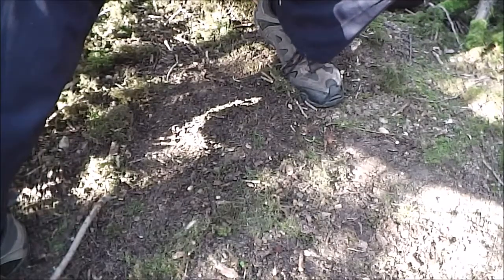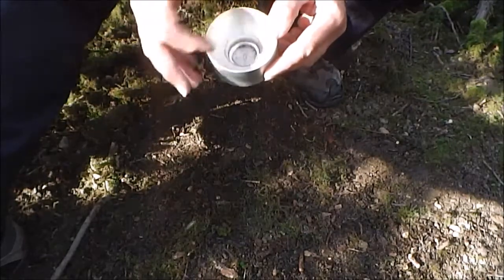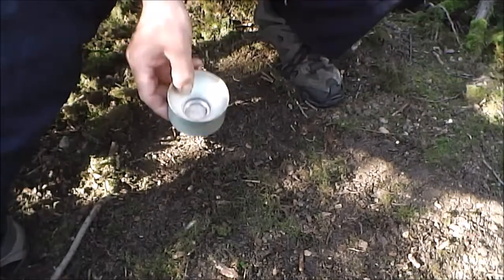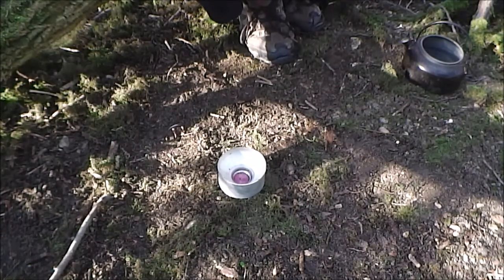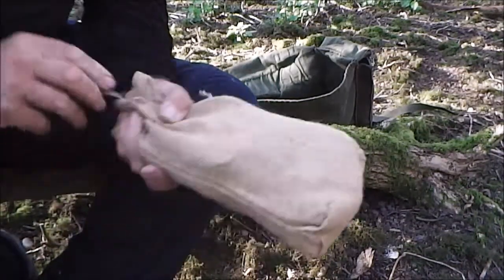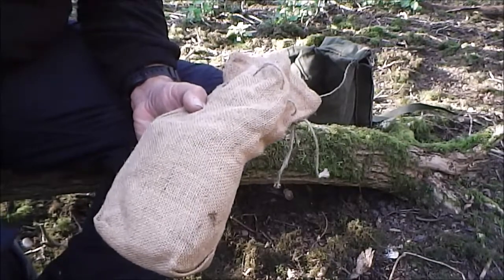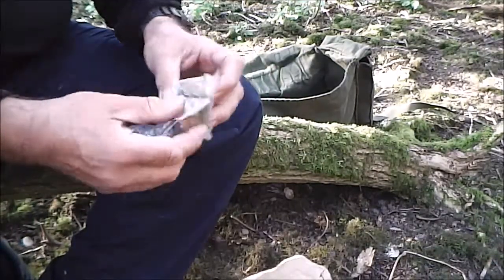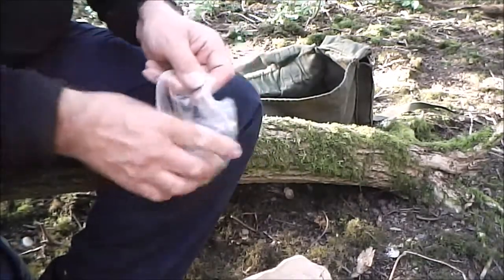VR MrSkooty 1968 250+ subscriber giveaway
Scott's got a great channel, well worth a look, follow this link to see for yourself
Congrats on reaching 250+ subs.